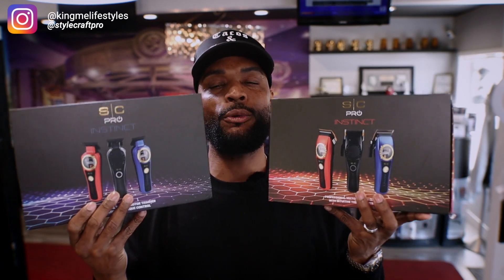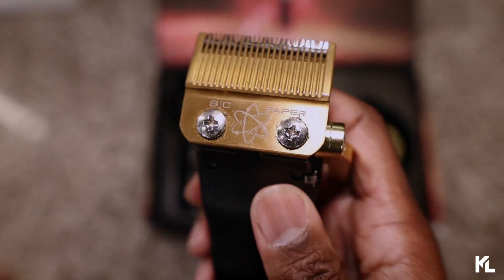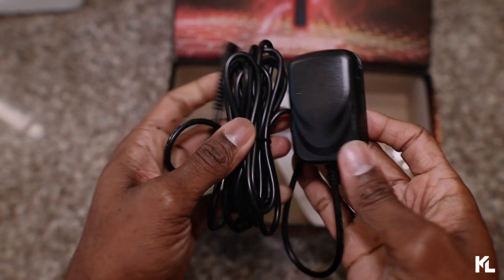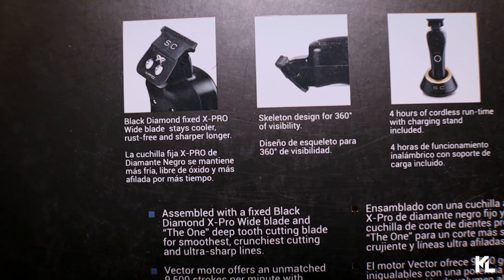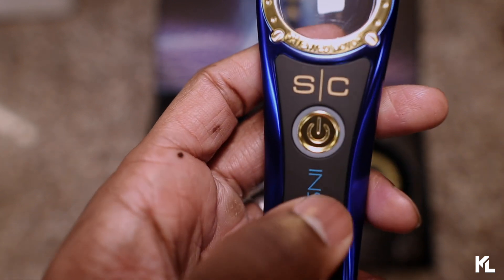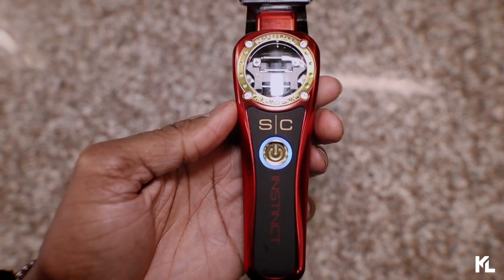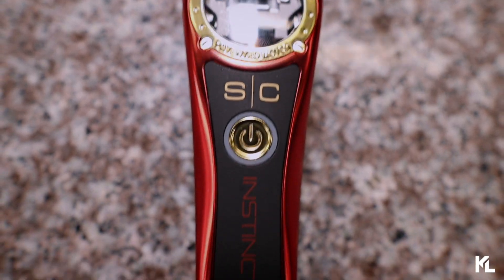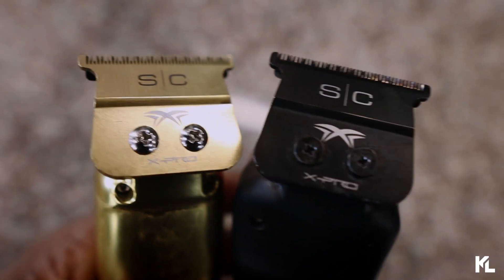CROWN OR TRASH STYLECRAFTPRO INSTINCT CLIPPER AND TRIMMER UNBOXING REVIEW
In todays video we unbox the new Instinct clipper and trimmer from Stylecraftpro find out my thounghts on this new clipper and trimmer are we going to crown or trash it.